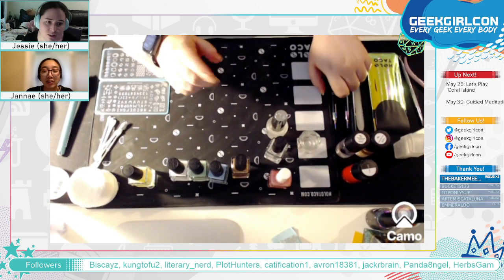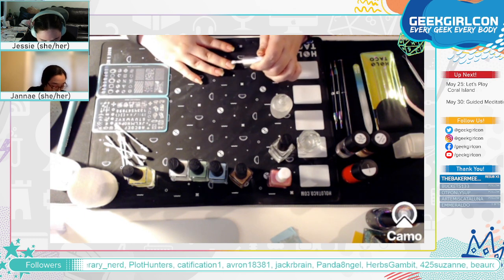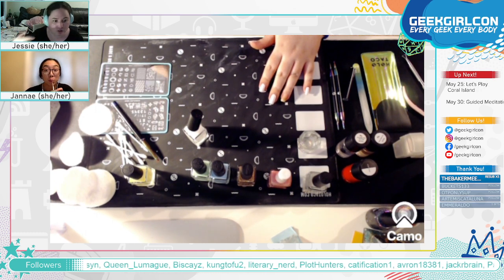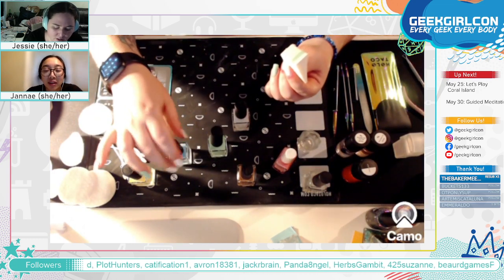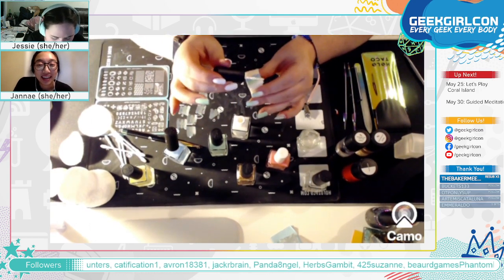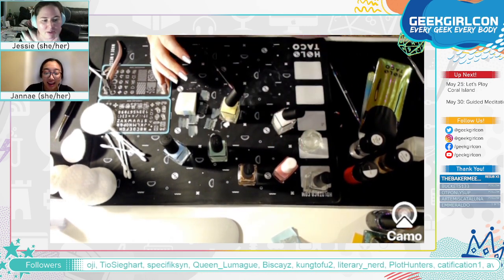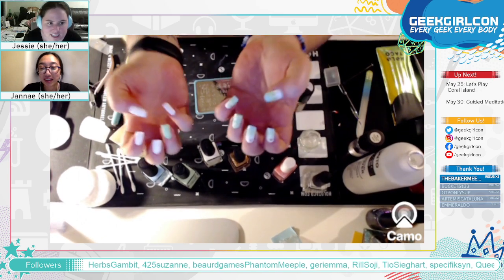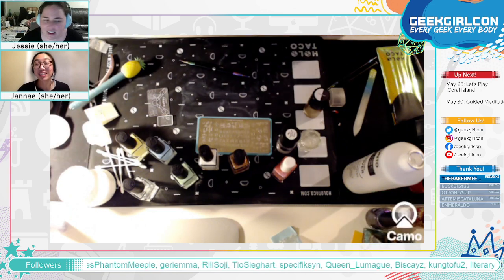Tears of the Kingdom Nail Art with Jessie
on May 23, 2023.

Jessie gives Jannae and all of us a lesson in creating glorious Tears of the Kingdom -inspired nail art, plus recommendations for techniques to keep your nail art fresher longer and painting gradients!

Land Acknowledgement

GeekGirlCon acknowledges that the land on which we operate is the occupied, unceded territory of Coast Salish peoples, specifically the Duwamish, Suquamish, Snoqualmie, Snohomish, Lummi, Skagit, and Swinomish.

Acknowledgment is a small gesture that becomes more meaningful when coupled with authentic relationships and informed actions. GeekGirlCon pledges to open all public events and gatherings with a statement acknowledging the traditional Indigenous stewardship of the lands on which we gather. We pledge to move beyond words into initiatives and programs that fully embody a sustained commitment to Indigenous rights and equity.

There are 29 federally recognized tribes throughout Washington. In addition to recognizing the sovereignty of these nations, GeekGirlCon would also like to recognize the Duwamish, Wanapum, and Chinook people. Despite their traditional and continuing presence in this region, these nations are still not recognized by the United States government.